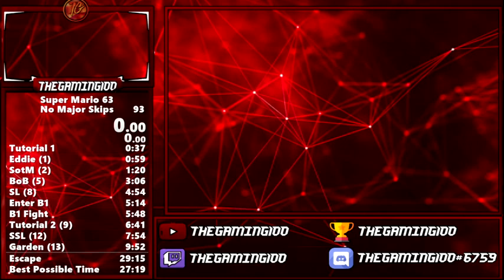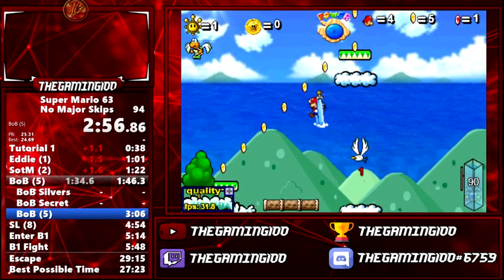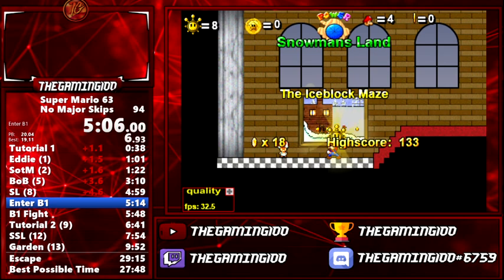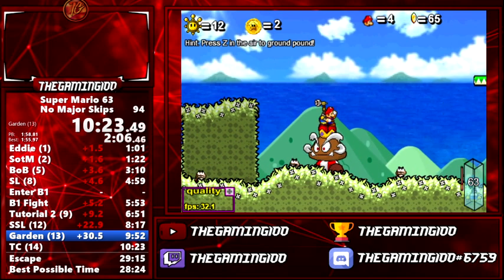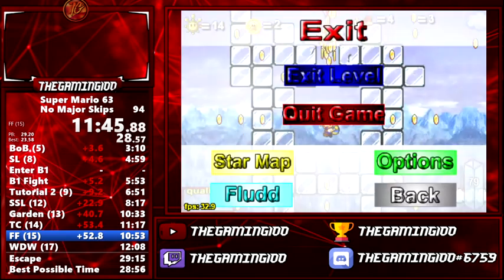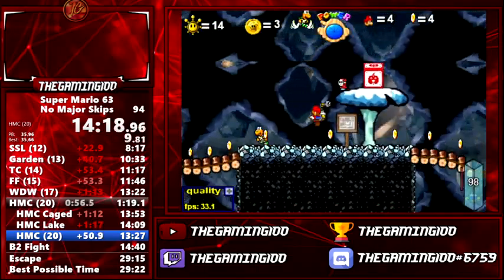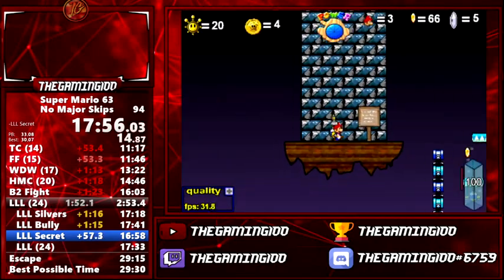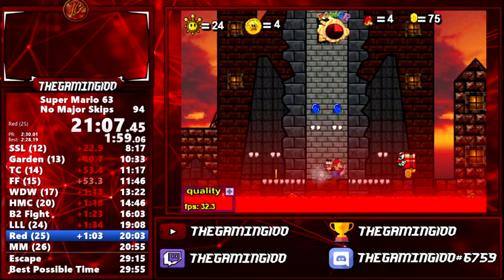Commentated: Super Mario 63 No Major Skips in 31:20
This commentary was made for the sole purpose of helping my fellow friend Vertic out, since he is also doing a run of this tommorow at 6:48 GMT